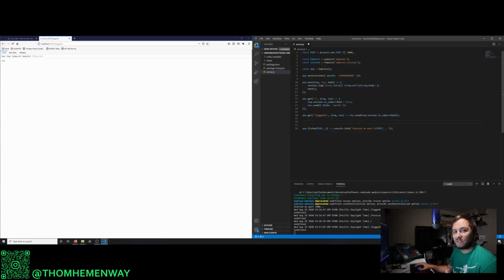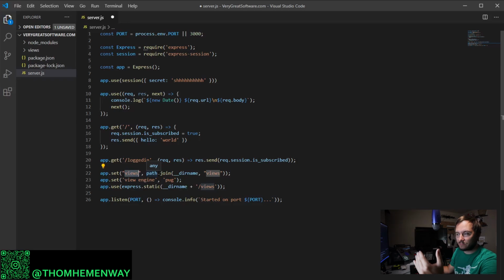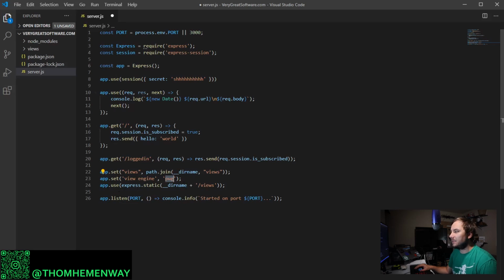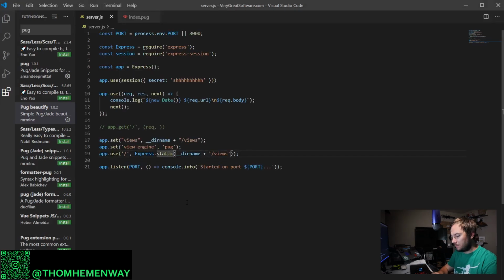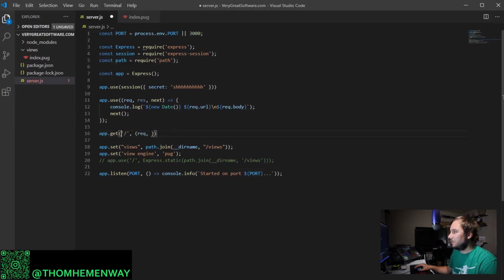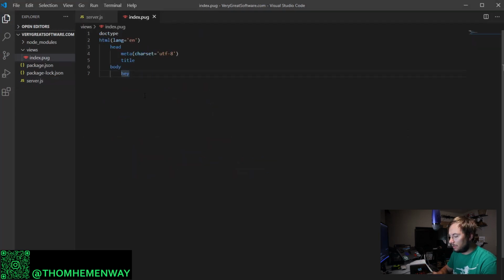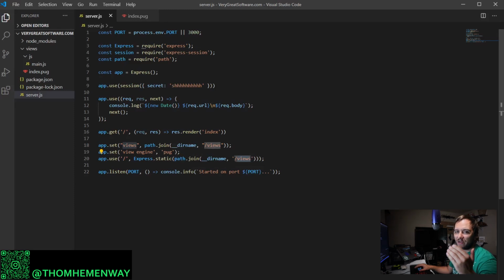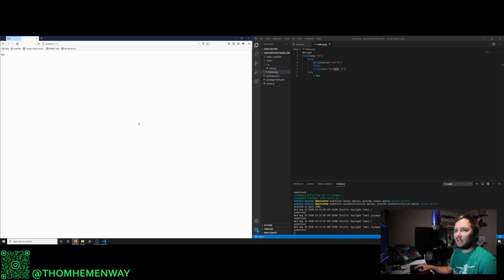ExpressJS Serving Pug Templates | Build And Deploy A NodeJS Server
We are in the midst of our series Build And Deploy A NodeJS Server. Where we are using ExpressJS to serve Pug templates.

Setup:
Corsair K70 Keyboard ➡️
Logitech g600 Mouse ➡️
Acer 49" Super-UltraWide Monitor ➡️
Canon EOS M6 Mark II ➡️